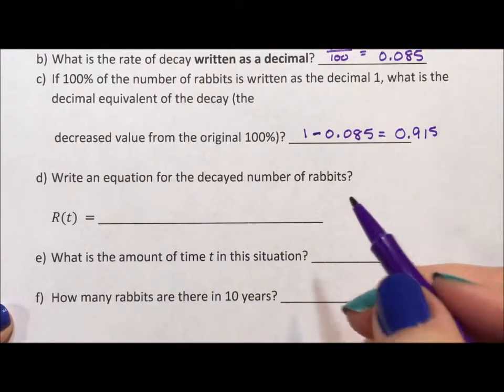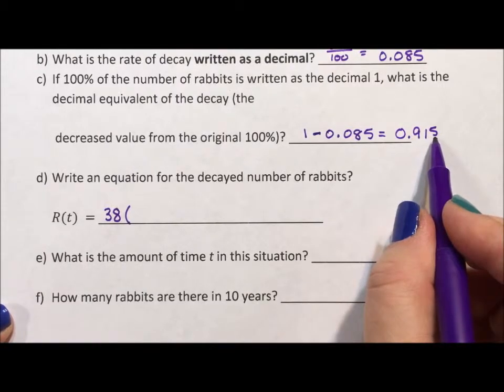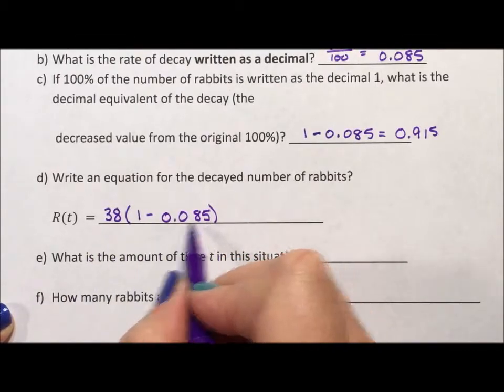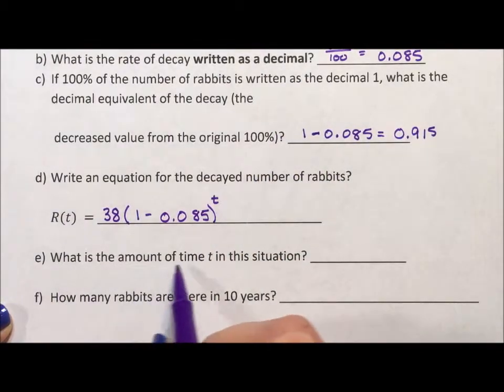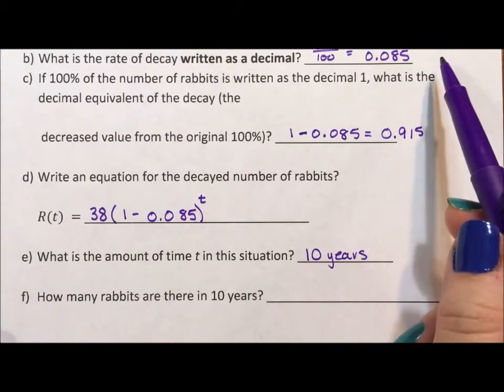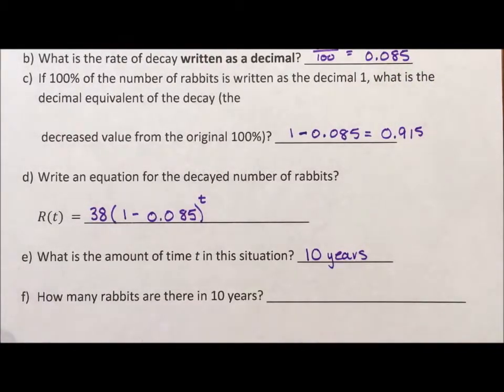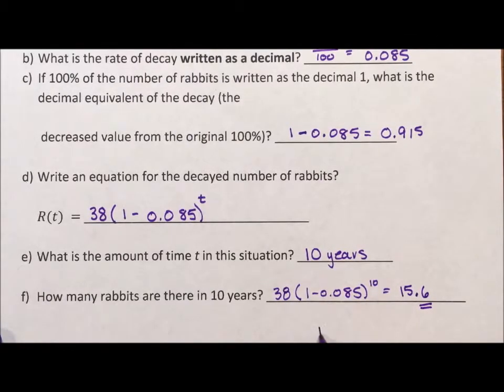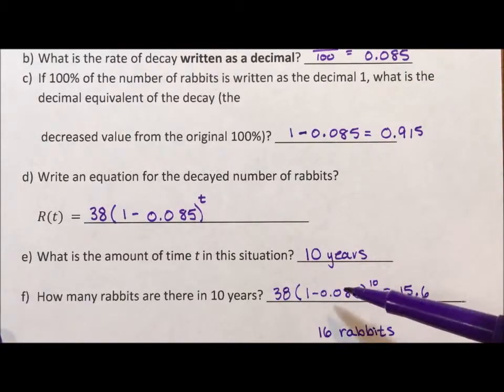Exponential Function - Decay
This video investigates exponential decay. It looks at a park full of rabbits and what happens when a new neighborhood is built with families who own dogs.